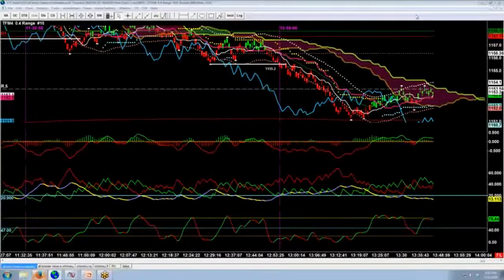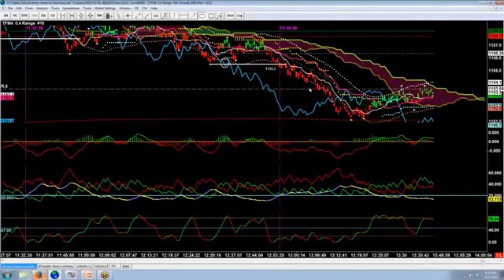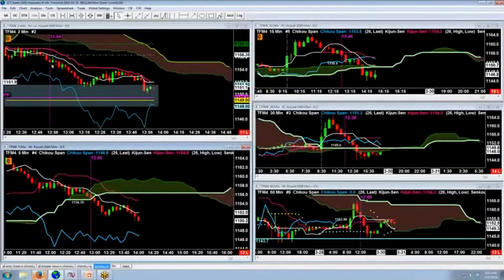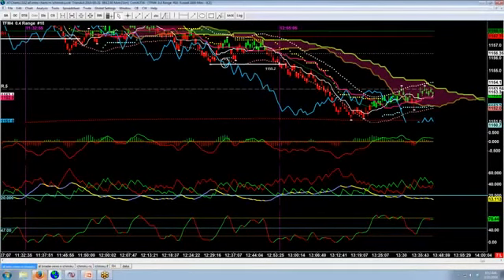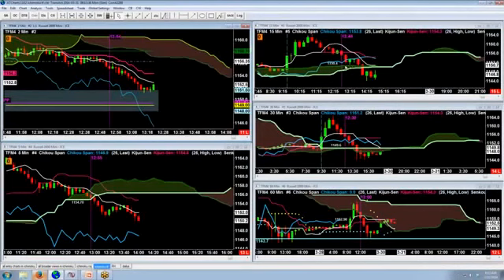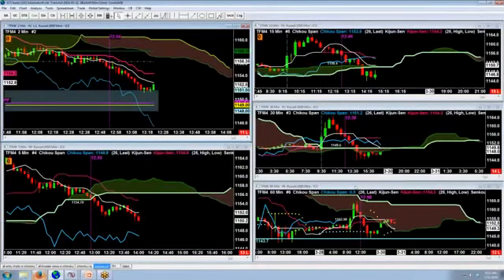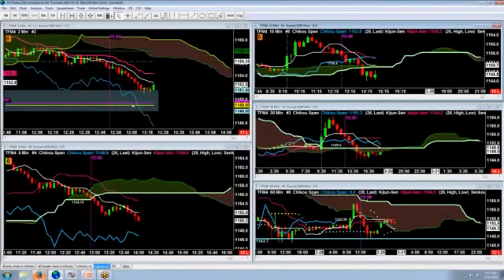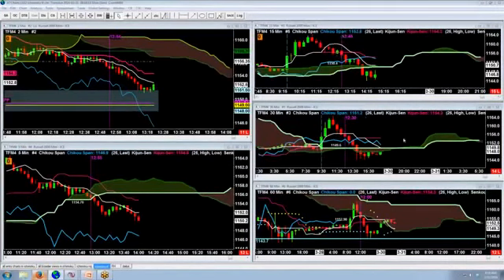Ichimoku Using Multiple Time Frames In Your Analysis